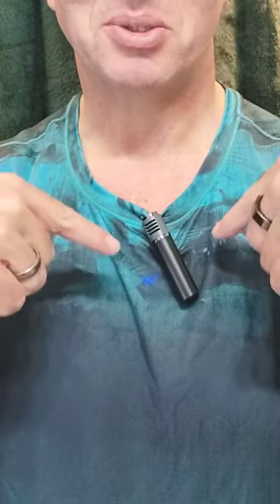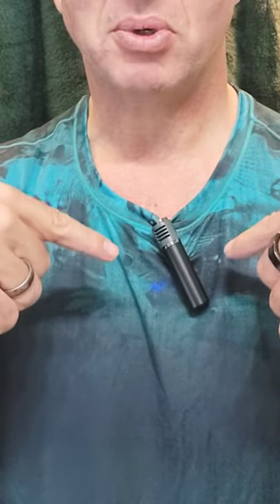Wireless Clip-on Mic by Smartmic (bluetooth) 2023 Review w/Dr. DeRise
Dr. DeRise give his 2023 Review of his favorite wireless clip-on mic by Smartmic that is bluetooth. Smart home video tech.